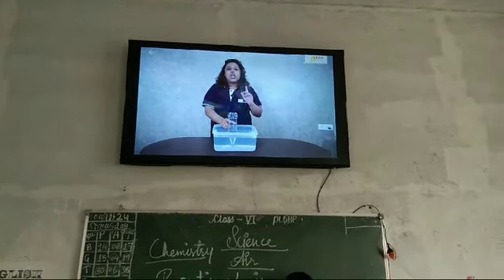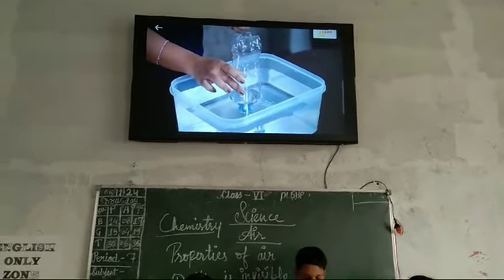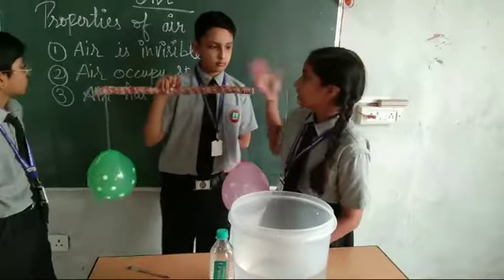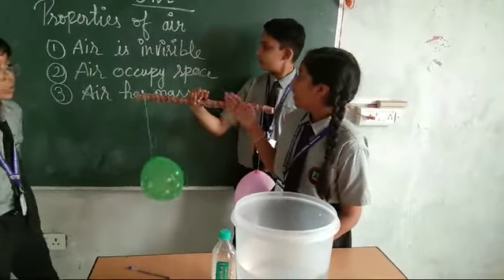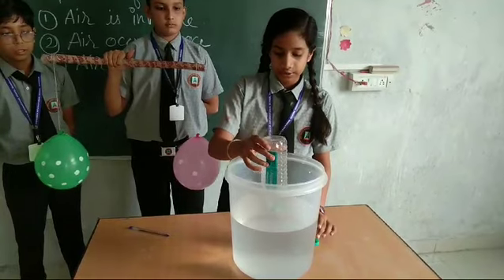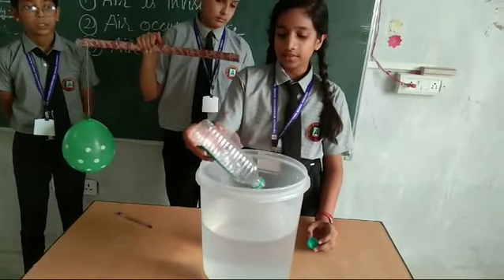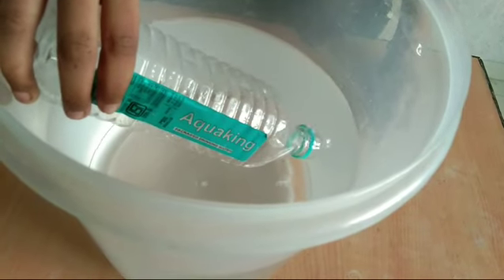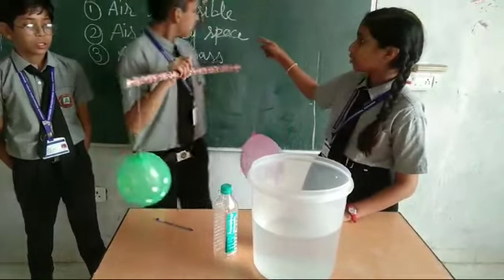Science Experiment:Air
Science comes alive when learning meets experimentation! 🌬️🔬

Our students explored the concept of air through a hands-on experiment, discovering that even though we can't see air, it occupies space and plays an important role in our daily lives. Learning by doing makes every lesson exciting and memorable! ✨📚